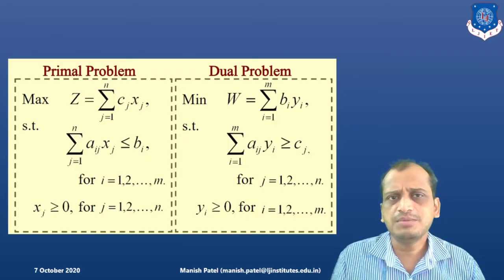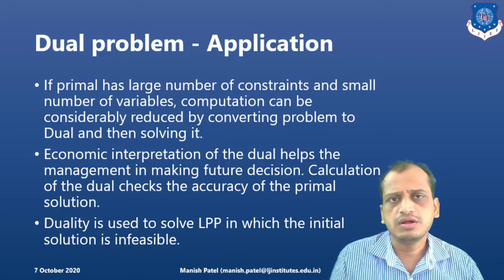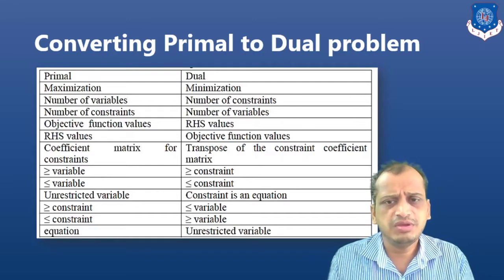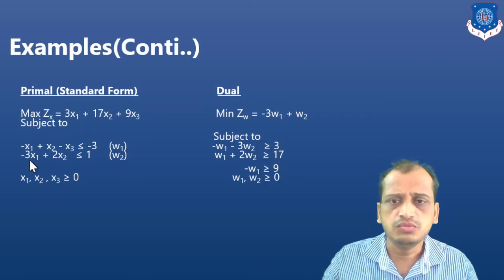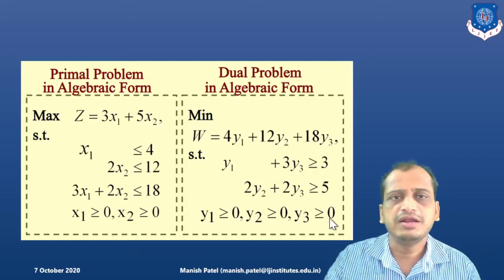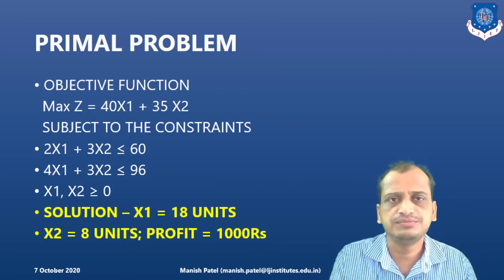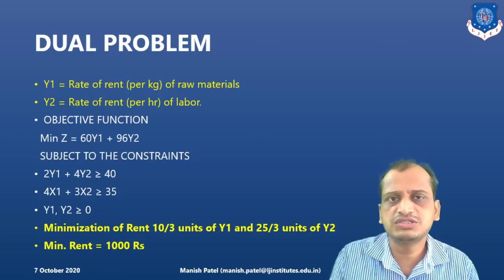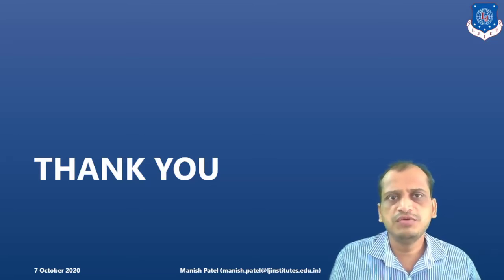L 37 Primal Dual Problem | Linear Programming Problem | Operations Research | Mechanical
Primal Dual Problem - Introduction
Primal Dual Problem - rules for conversion
Primal Dual Problem - examples
Economic Interpretation

Next Lecture - L 38 Goal & Integer Programming | Linear Programming Problem | Operations Research | Mechanical